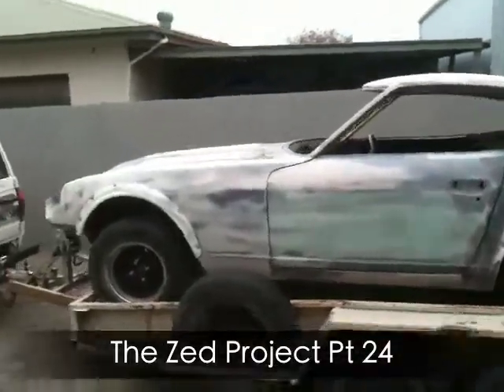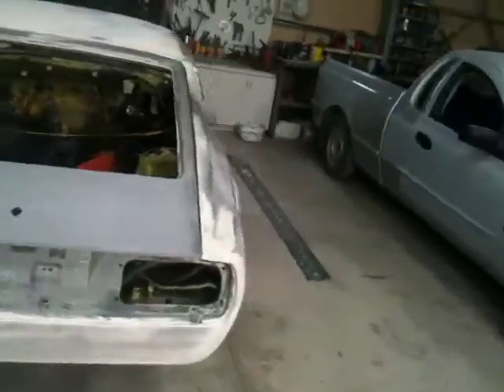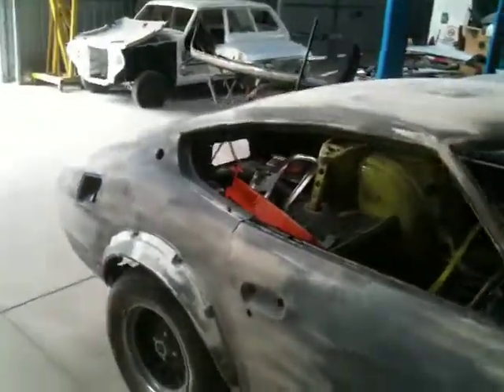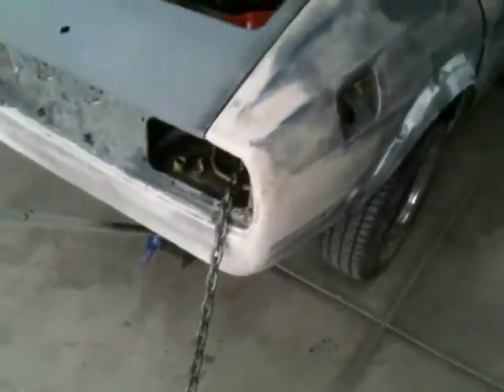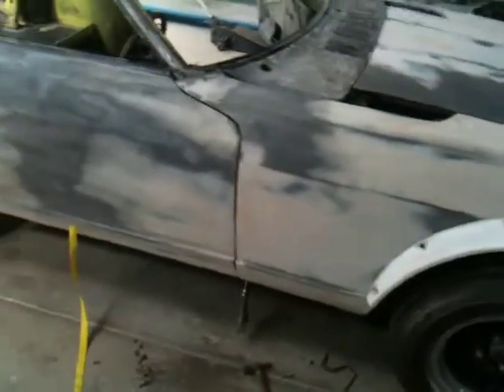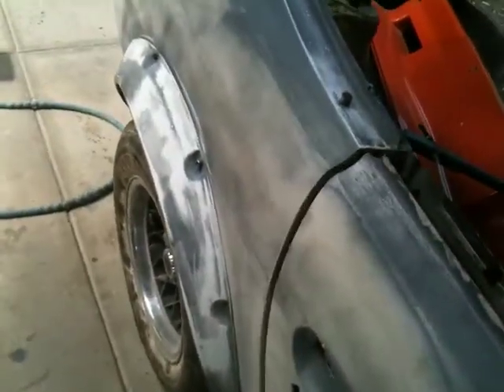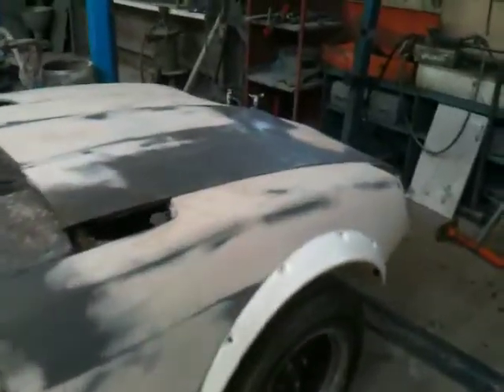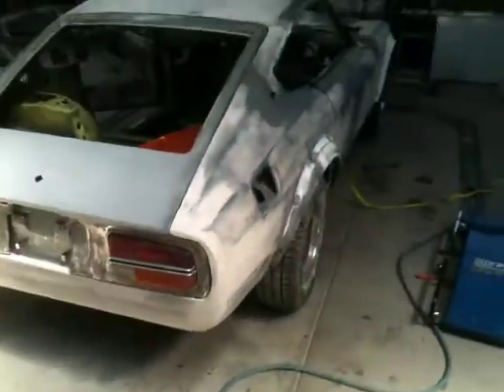the zed project pt 24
finaly at work